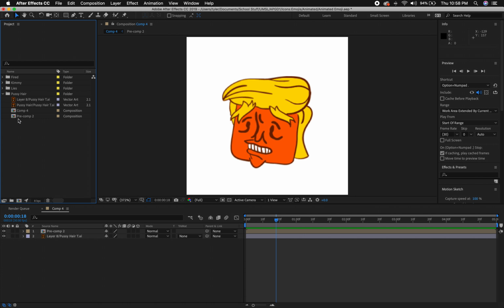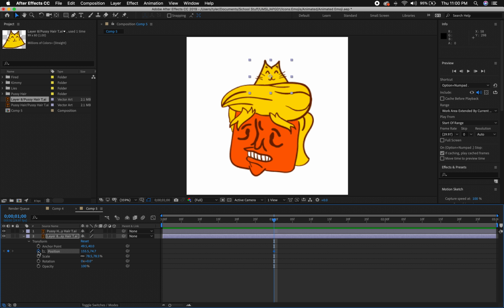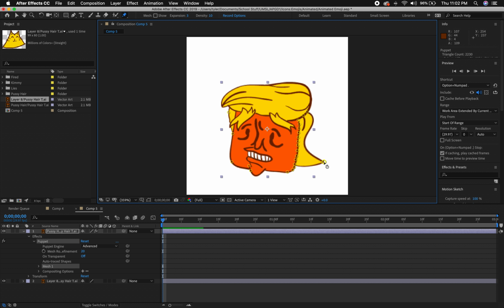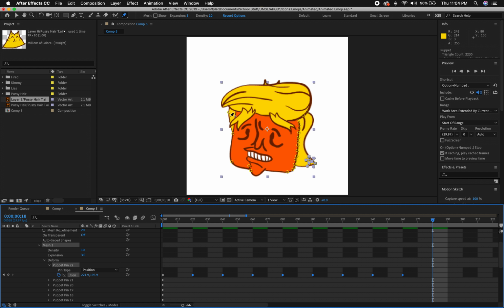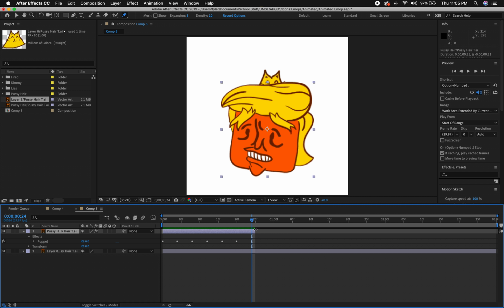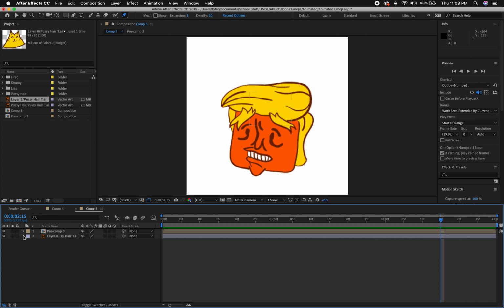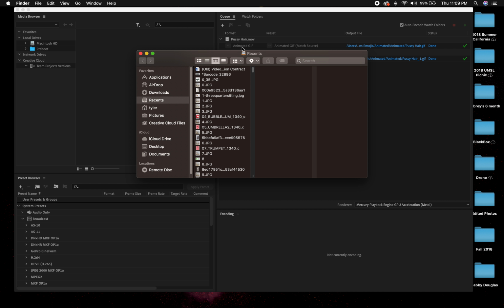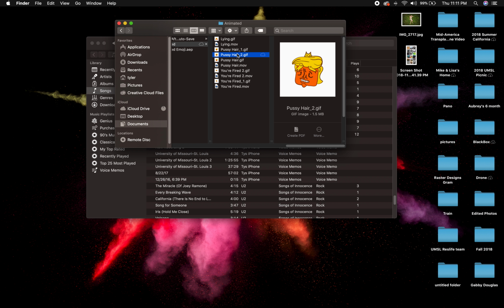Animate your Emoji's/Icons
I show you how to animate your emoji's/icons with After Effects